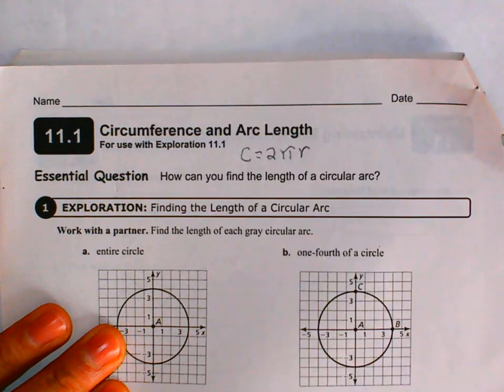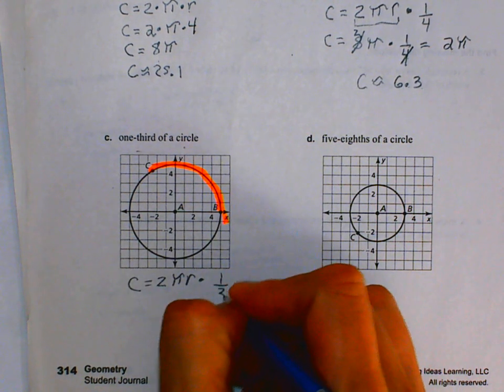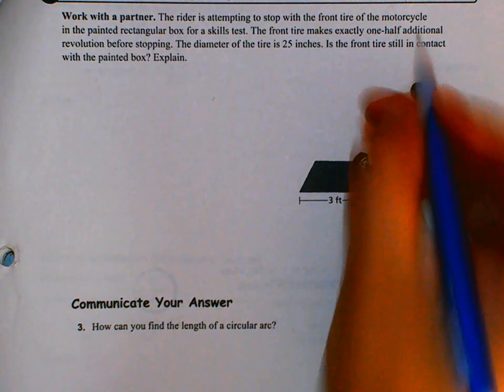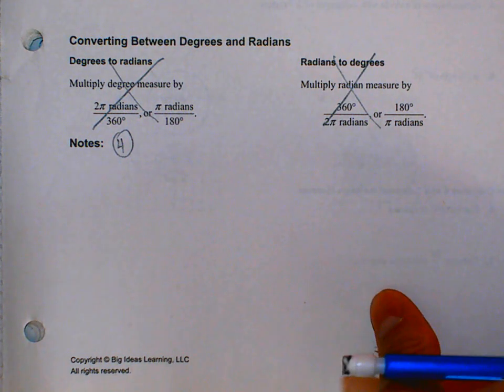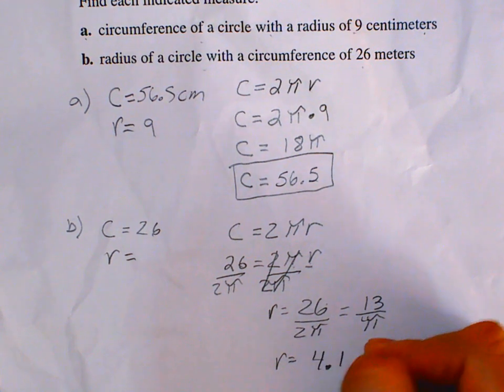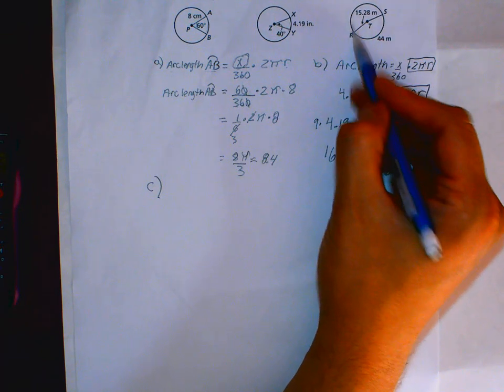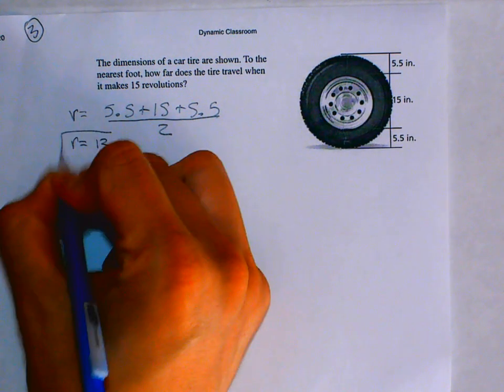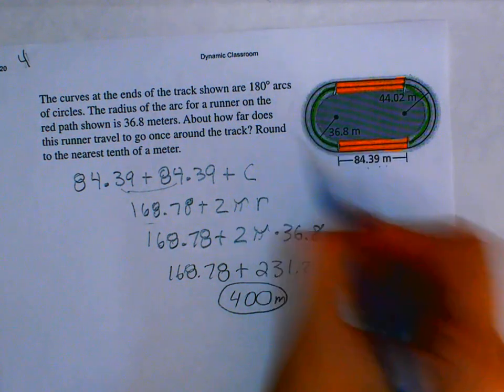Lesson 11-1 Circumference and Arclength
Example 2b Circumference should  37.71